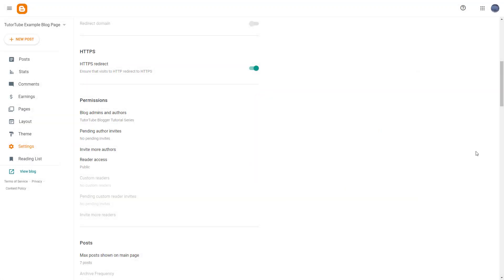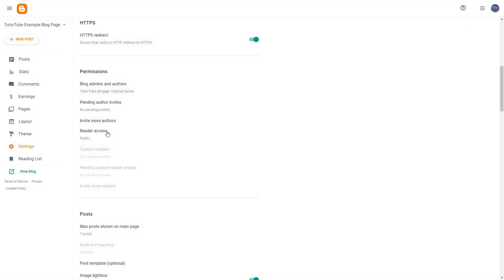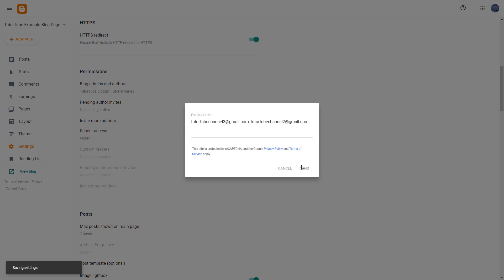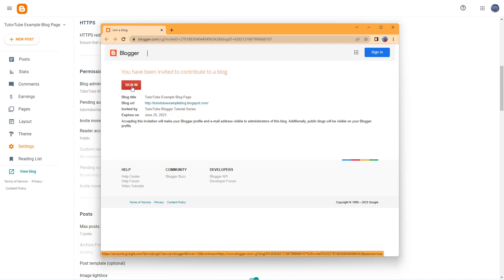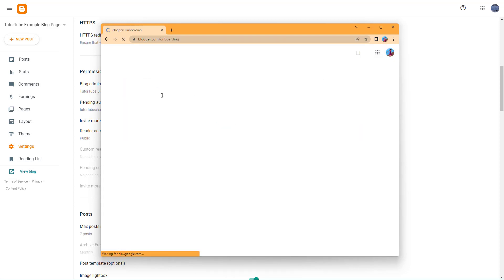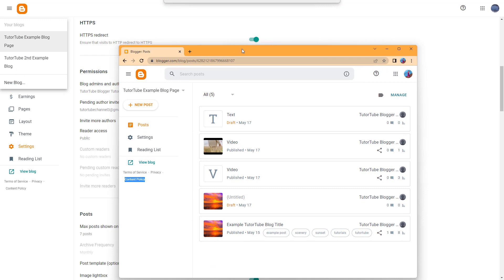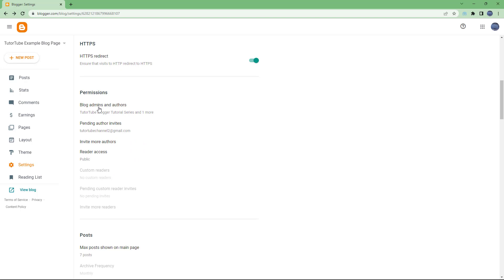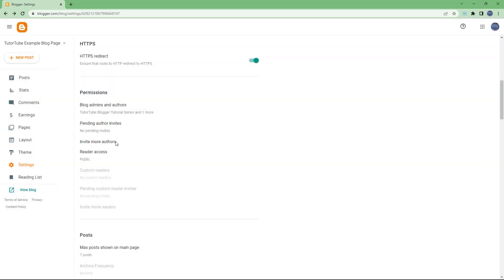Blogger - Lesson 36 - Adding Multiple Authors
In this tutorial, we will be discussing about Adding Multiple Authors in Blogger